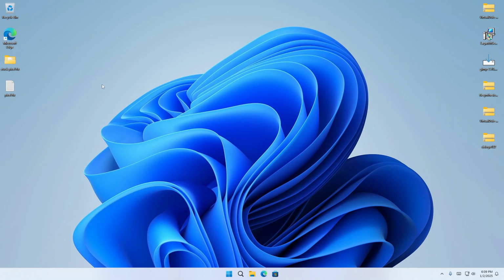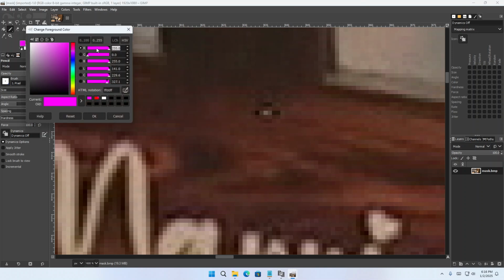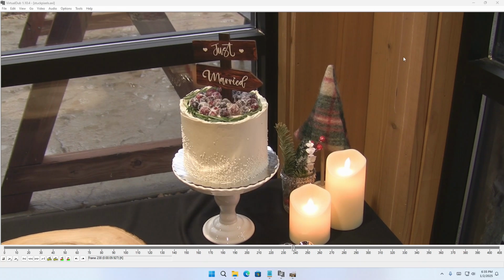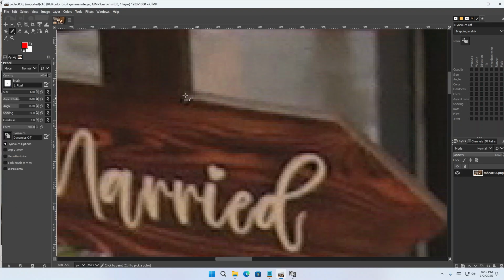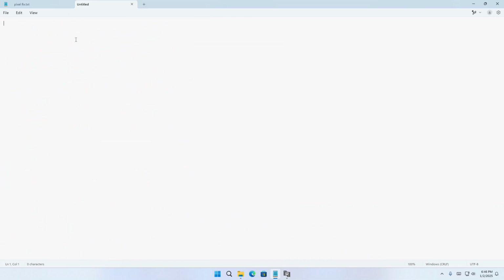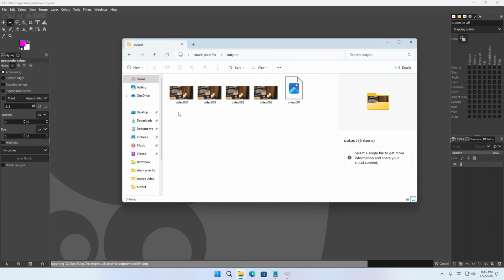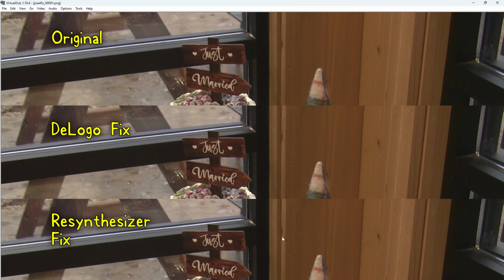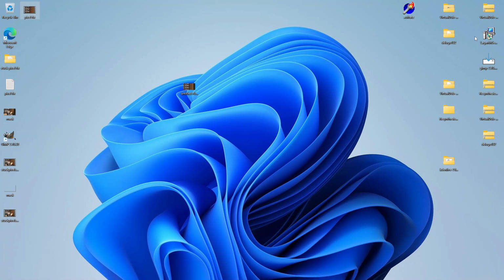Fixing Stuck Pixels in Video Footage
This video goes over a couple of methods for addressing stuck pixels in video footage.  These methods utilize free and open source software.  It's certainly possible there are better free and open source methods for addressing stuck pixels.  It's also likely there are better closed source, commercial solutions to addressing stuck pixels, perhaps using motion tracking and/or AI.  One such paid solution that looks interesting and supports the NLE I use, VEGAS Pro, among other NLEs, is BorisFX's BCC Pixel Fixer in their Continuum suite, though it's pricy.  Though in the end, I'm looking for a free, quality option.  I rediscovered the circa early 2000s DeLogo method using VirtualDub.  I also tried scripting a solution using the GIMP Resynthesizer with Gimpfu, with the help of ChatGPT for syntax and structure.  I initially tried using the Batch Image Manipulation Plugin (BIMP) for GIMP to achieve that via GUI interface, though in the end it seemed like Gimpfu was the more flexible and more powerful way to go.

I was expecting the GIMP Resynthesizer route to undisputedly be better than the DeLogo filter approach, though in analyzing the results, it seems like I can find cases where they each perform better than one another.  Though I may have to test that further.  The DeLogo approach certainly is considerably easier and faster than the scripted GIMP Resynthesizer batch processing option.  Though I do wonder about tweaking of parameters and masks for Resynthesizer, plus I wonder how well it would perform for more intensive tasks like logo removal.

The text guide I wrote for setting this up is located here...

Chapters are likely to follow when I get around to it.